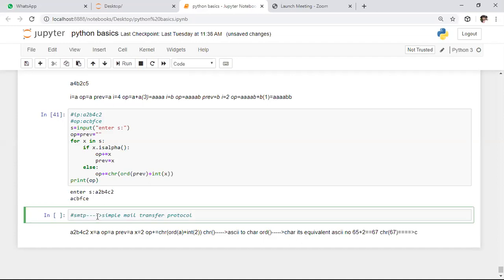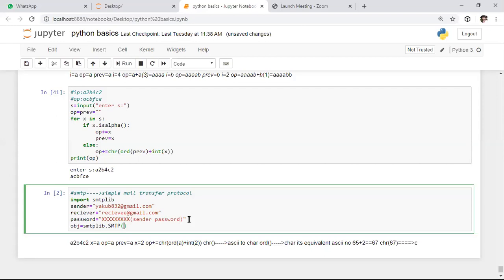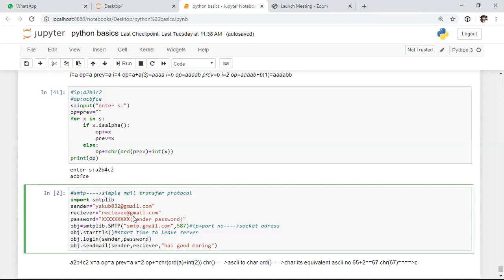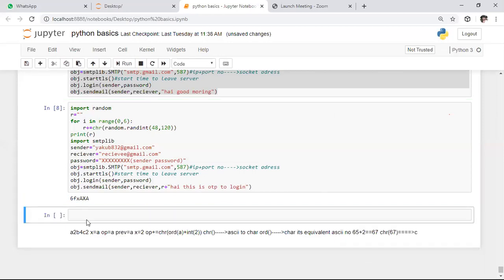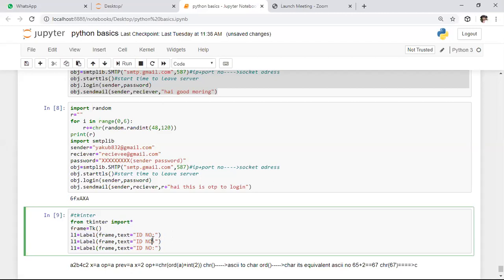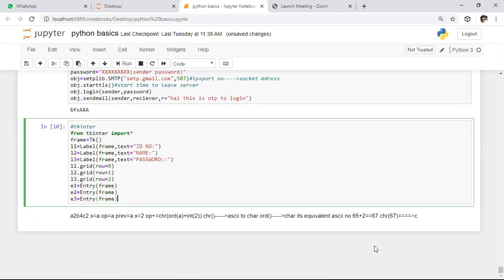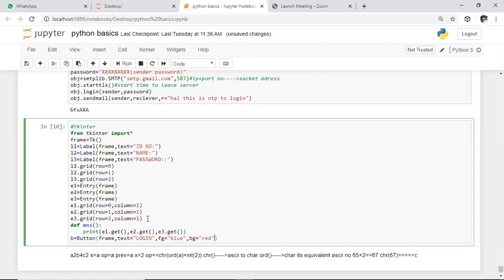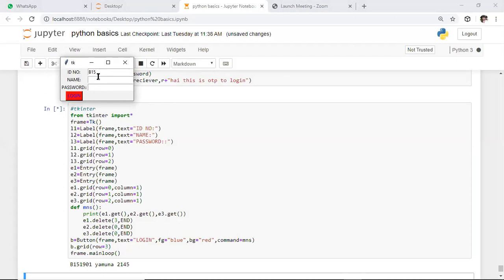Python SMTP - Simple Mail Transfer Protocol